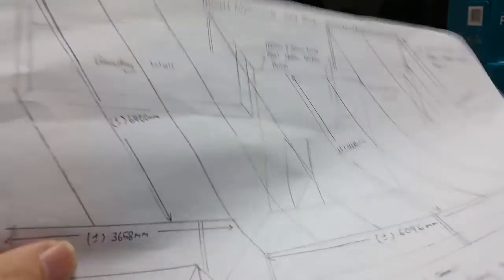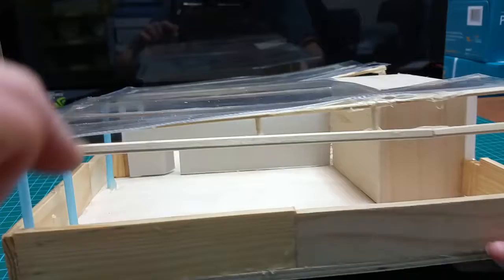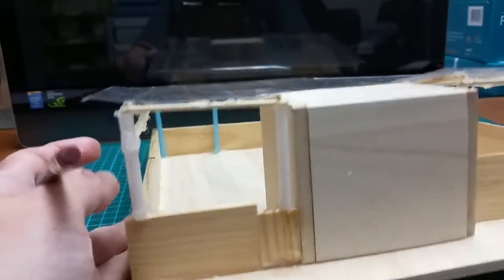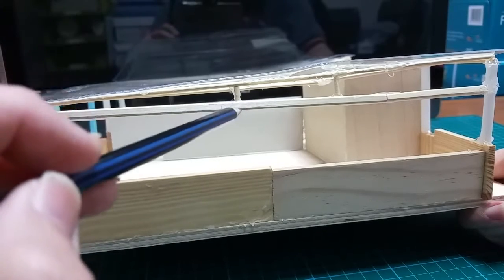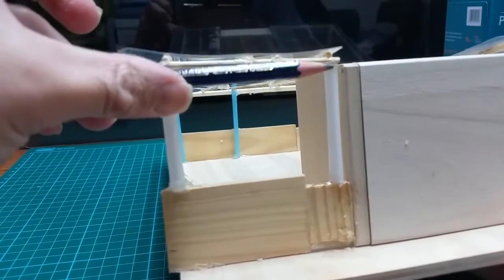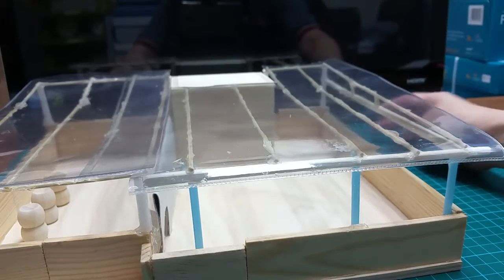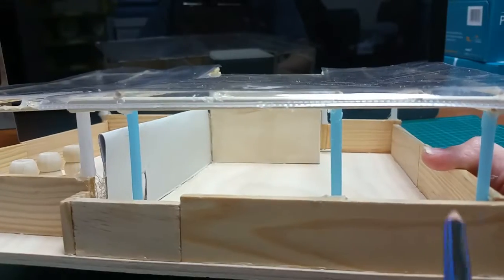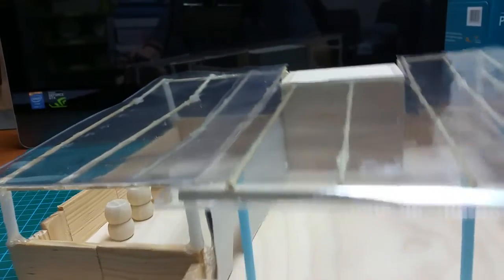Personal - What I wish the sliding glass windows to look like 1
Requirements for future sliding window placements, and to ensure that steel structures of the canopy are positioned DIRECTLY ABOVE the bottom track of the sliding windows.
- "Waterproof" meaning only after all the sliding windows and plastic sheets are installed.
- Sliding windows will be installed on only two sides of the sructure.
- Mistake: 3" width, not 3mm.